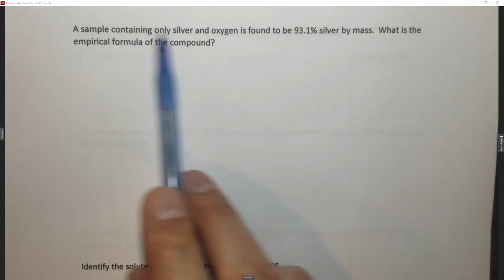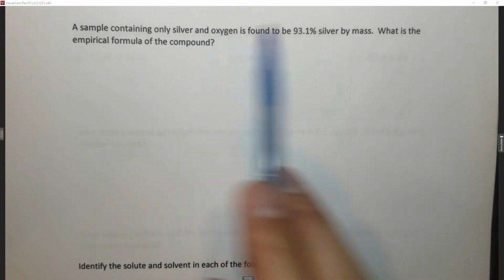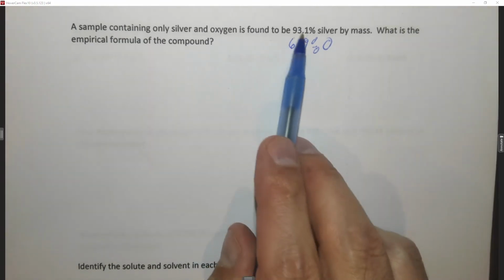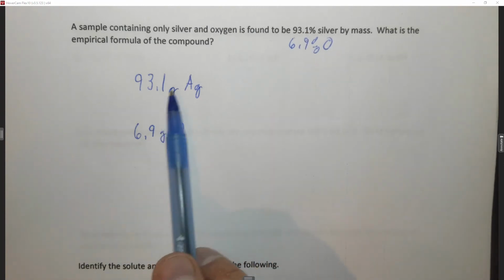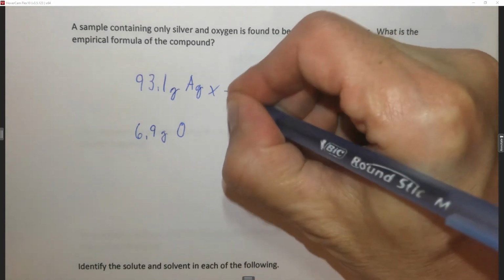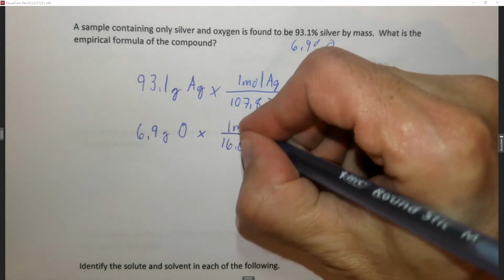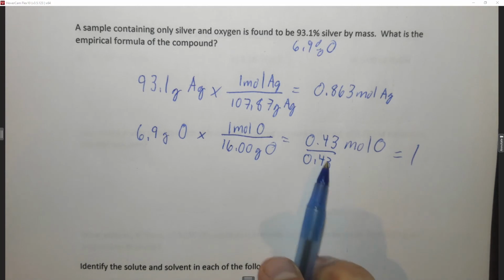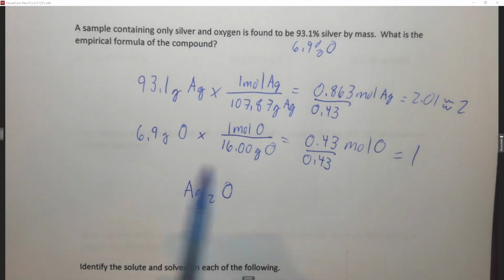CH3Q8 Empirical Formula from Mass Percent